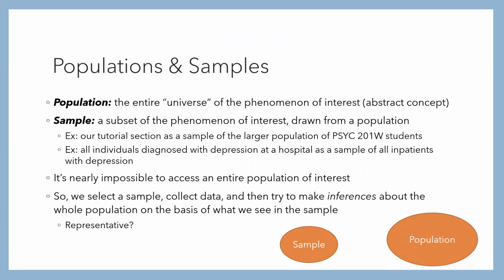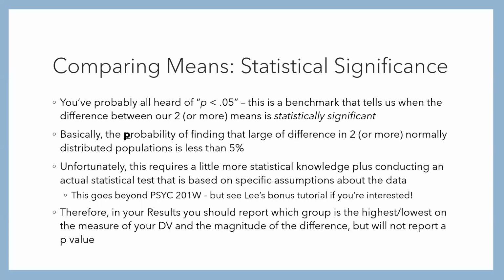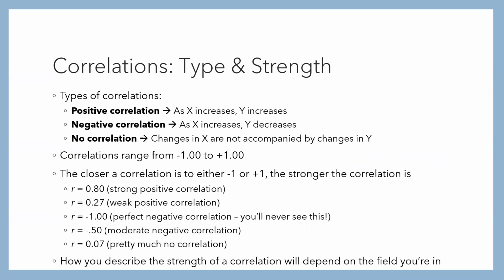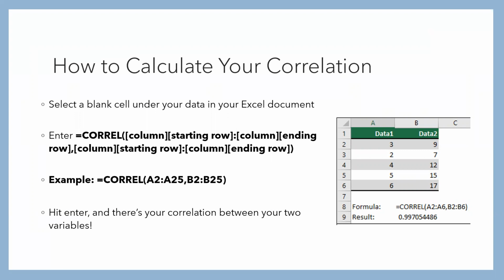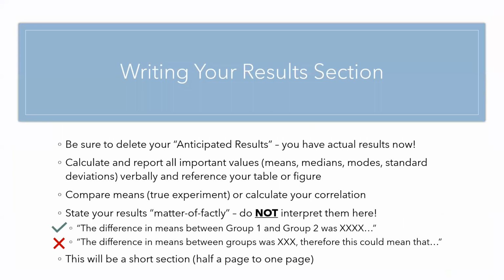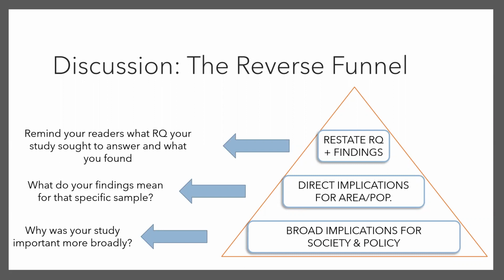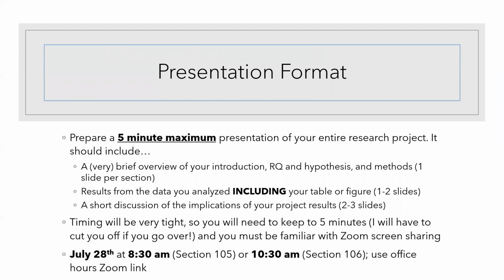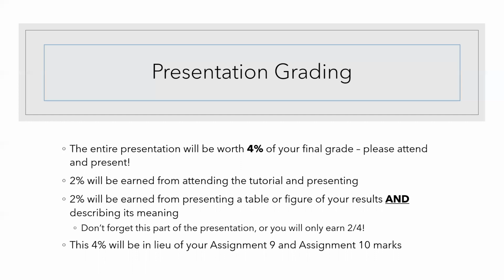PSYC 201W Tutorial 9 (July 21, 2021)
PSYC 201W Tutorial 9 - Inferential Basics, Discussions, and Wrap-Up. Student presentations are next week! There are no more weekly assignments to hand in - your presentation will serve as the grade for Assignment 9 and Assignment 10.